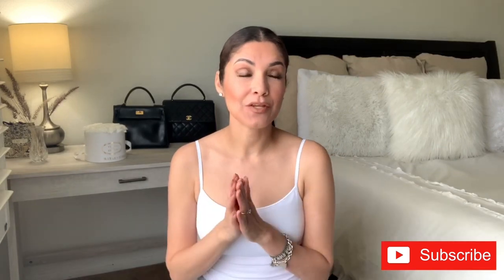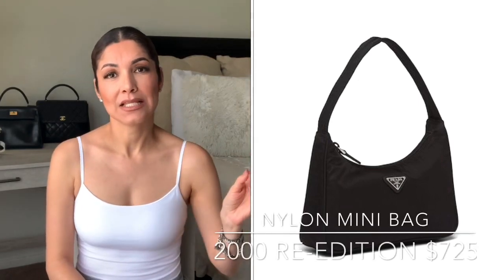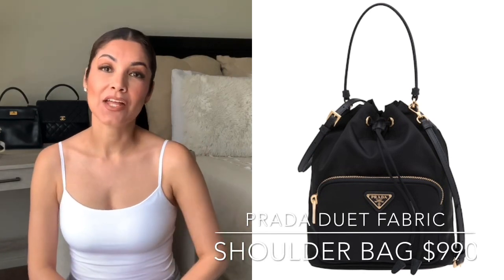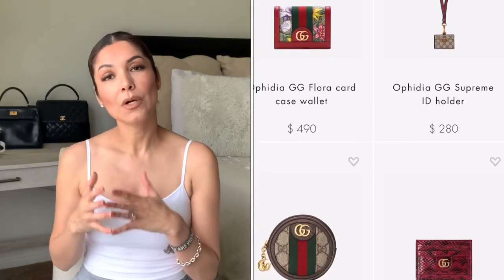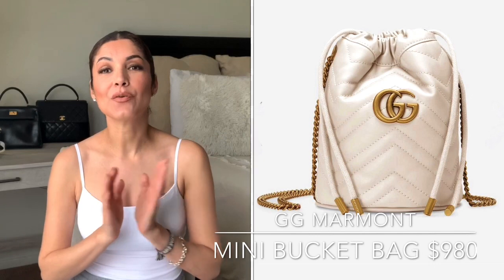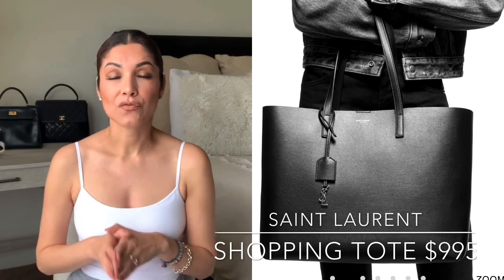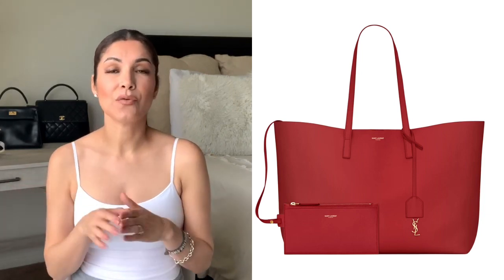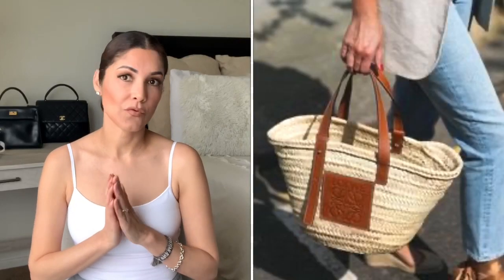DESIGNER HANDBAGS UNDER $1000 | AFFORDABLE DESIGNER BAGS | PRADA NYLON BAG, GUCCI,CELINE, LV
DESIGNER HANDBAGS UNDER $1000 | AFFORDABLE DESIGNER BAGS. In this video I am showing show the best designer bags under $1000. Prada, Loewe, Louis Vuitton, Chloe, Gucci, Celine and many more. I am revealing the bags that you can find under $1000. Yes , these are brand new from the designer stores. And of course there is the option to buy pre-loved designer bags that is a great option to get more for your money.

Find the bags here:
**PRADA**
1. PRADA NYLON AND SAFFIANO LEATHER -2005 RE-EDITION

**GUCCI**
1.GUCCI MARMONT MINI BAG

**SAINT LAURENT YSL**
1. SAINT LAURENT SHOPPING BA

**LOEWE**
1.BASKET SMALL BAG

2.BASKET BAG (I guess is the medium size... just saw it on the Loewe website, it is just an ONLINE exclusive..I included it)

**CHLOE**
1. CHLOE MARCIE ROUND SADDLE MINI BAG

**LOUIS VUITTON**
1. POCHETTE

**CELINE**
1.SMALL DRAWSTRING BAG IN TRIOMPHE CANVAS

Music is not copyright.